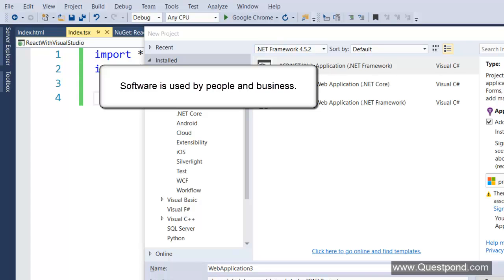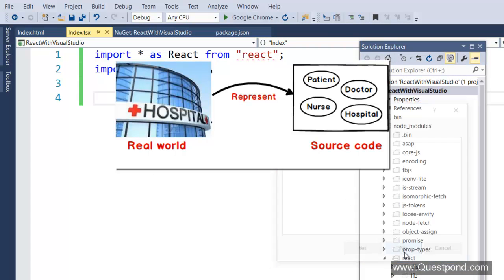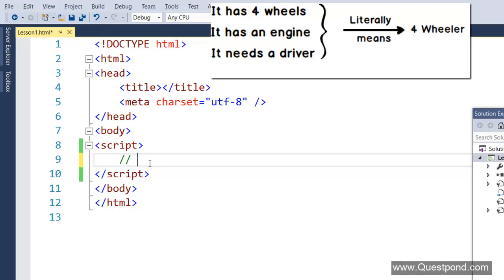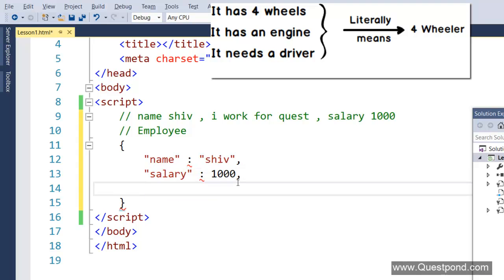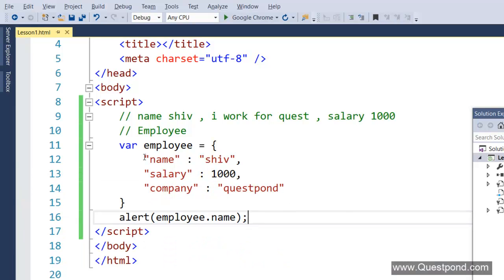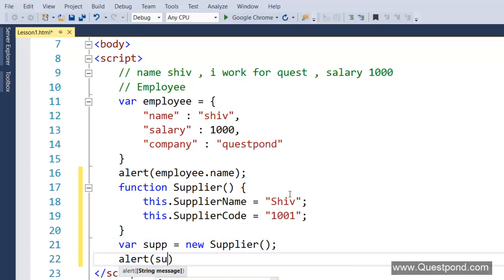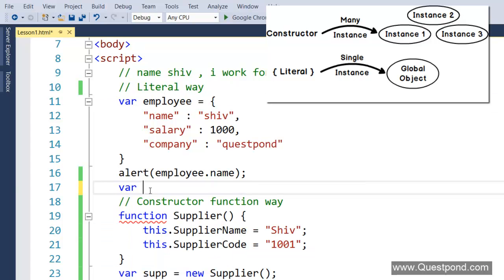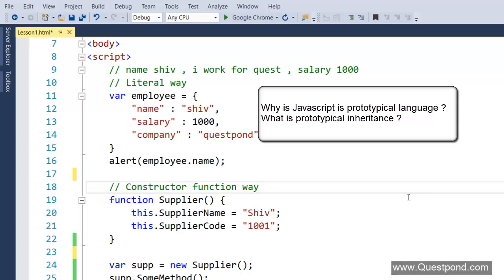Literal Objects vs Constructor Functions in JavaScript | Learn JavaScript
In this video we will try to understand difference between Javascript literal and Javascript constructor functions. For more